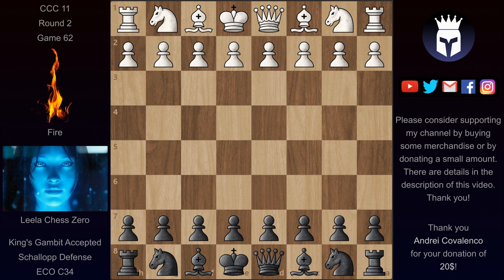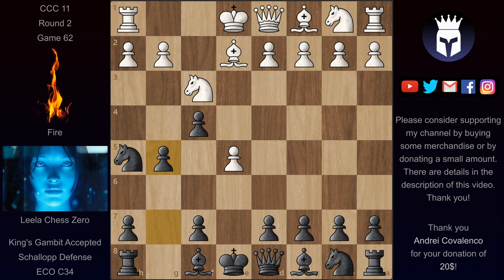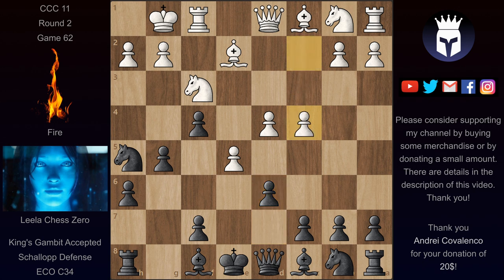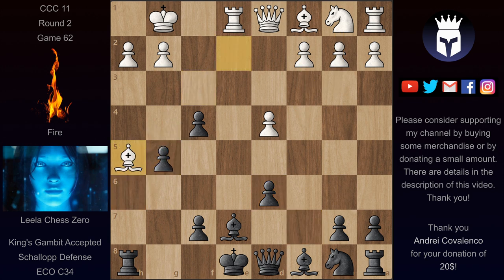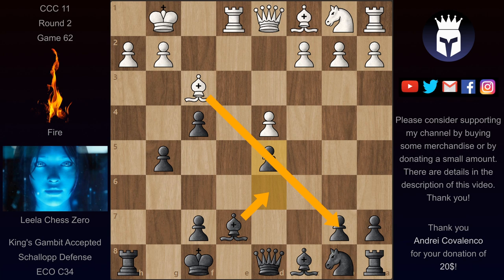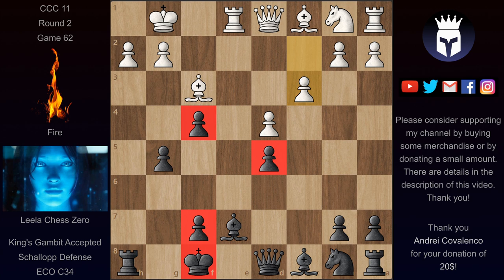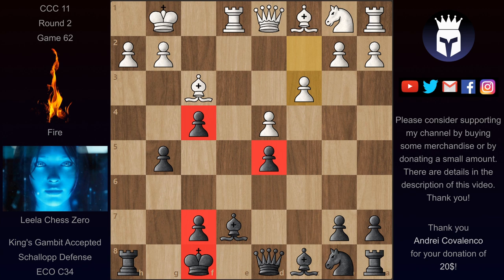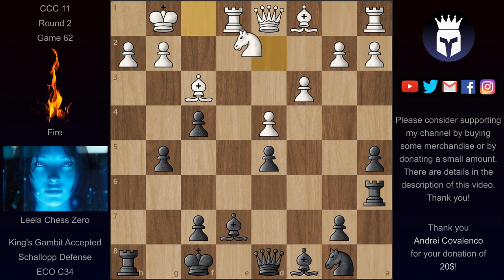Leela is deadly even with her king stuck in the center | Fire vs Leela | CCC 11 Round 2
Leela's king gets stuck in the center but that doesn't stop Leela to attack ferociously.

Fire vs Leela Chess Zero
King's Gambit Accepted: Schallopp Defense (ECO C34)
CCC 11 Round 2 - 2019
Game 62